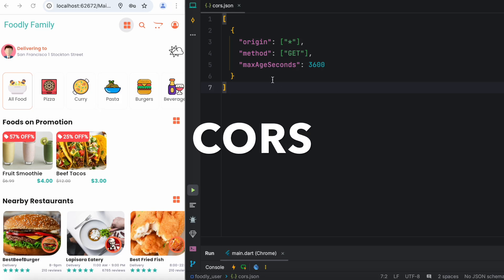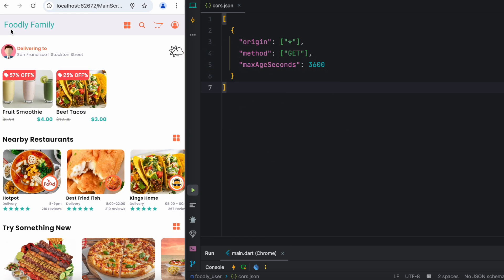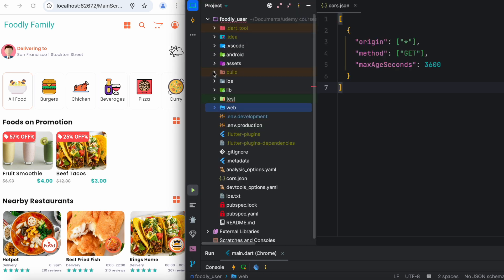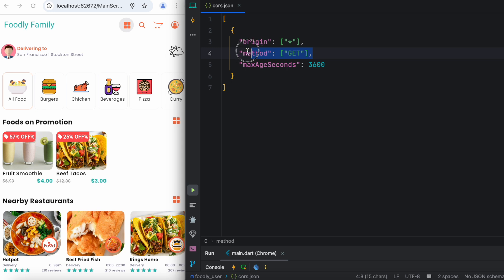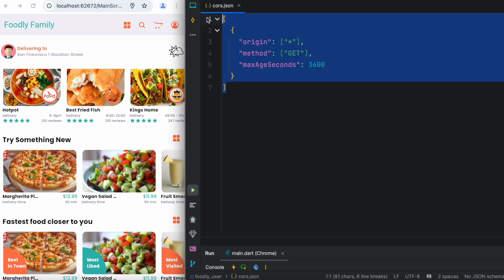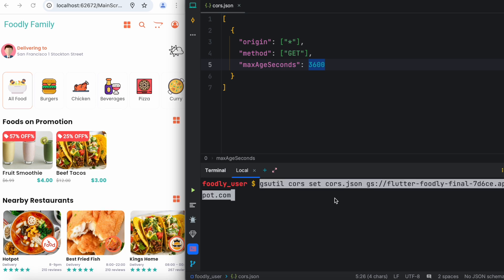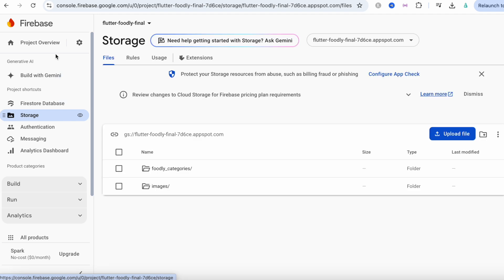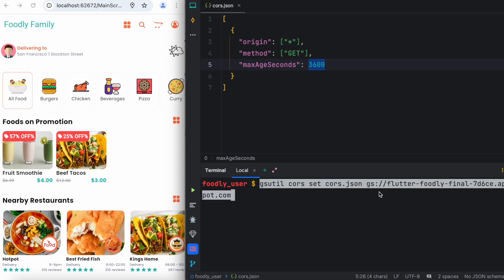Firebase CORS Policy For Flutter Web App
Learn how to set up firebase CORS for flutter web app. We need CORS for image access from third party app to firebase.

Multi Vendor Mobile Applications

Here get your multi vendor food apps for your business. This app could be used as food, grocery, clothes shop. We offer
1. User app
2. Vendor app
3. Delivery boy app
4. Admin app

We also support further customization of this app.